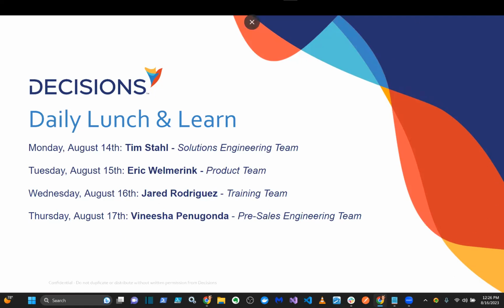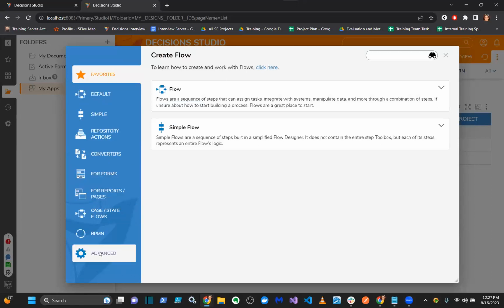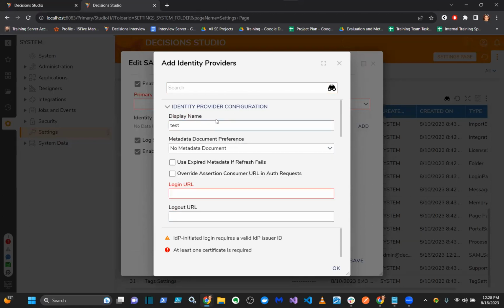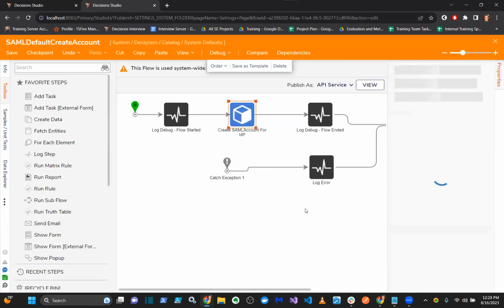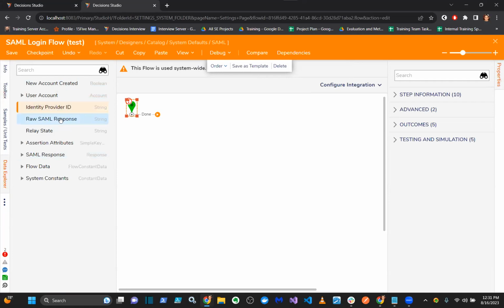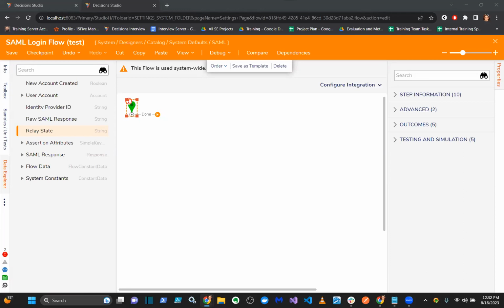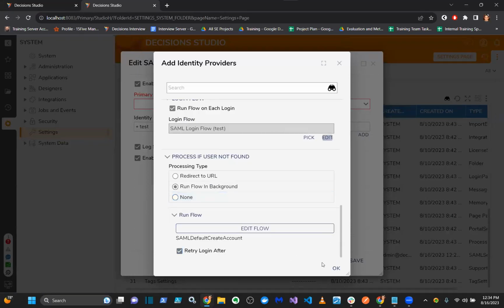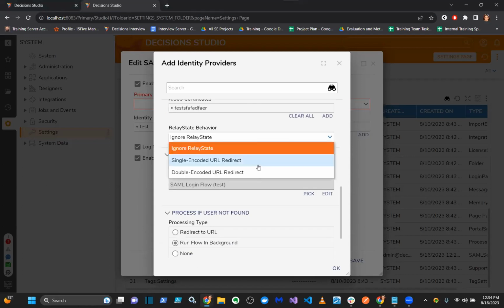Decisions Q/A Lunch & Learn - 8/16/2023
03:11 SAML Login Flow says that it only allows synchronous steps. Also it has Relay State wich could be used as "redirect url" along with SAML response. How can I redirect users using Relay State on SAML Login Flow type?